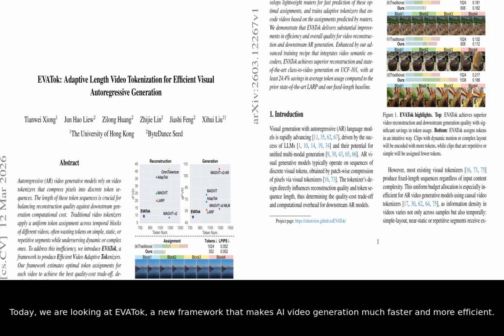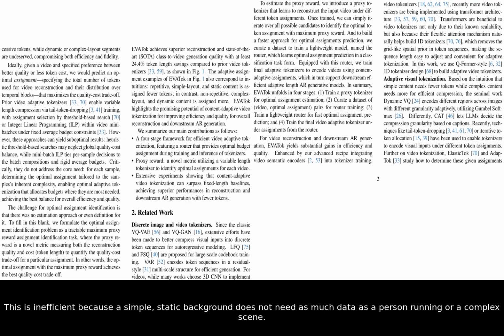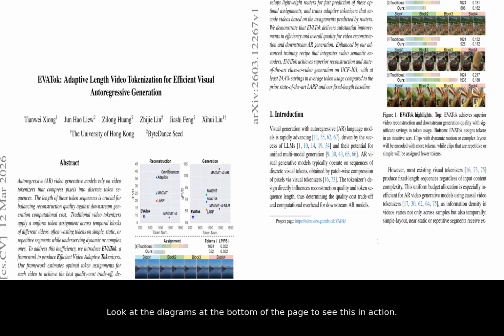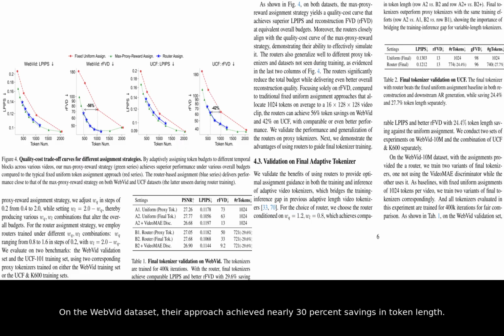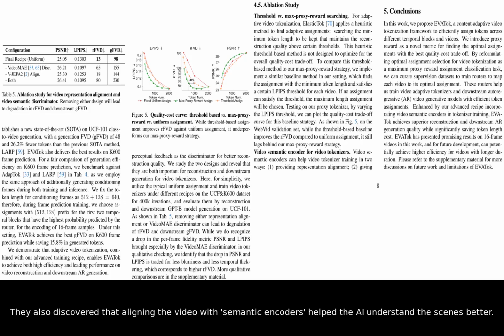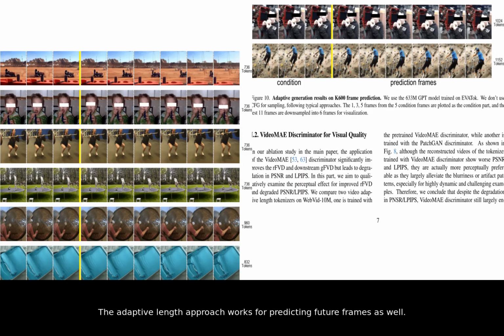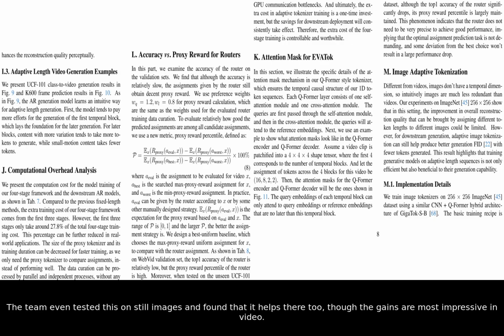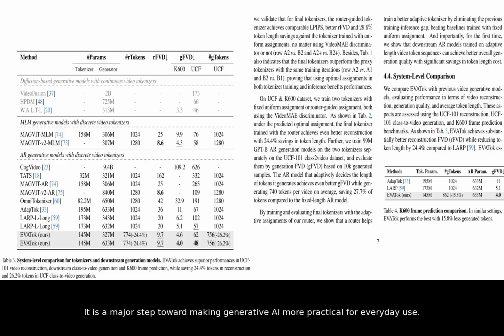Smart AI: This New Method Makes Video Generation 30 Faster and Better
AI video generation is taking the world by storm, but it is incredibly heavy on computing power. Most current systems treat every second of a video the same way, wasting energy and data on still backgrounds while struggling with fast motion. This inefficiency is exactly what researchers are trying to solve.

In this video, we explore EVATok, a breakthrough framework that allows AI to be 'adaptive' with its resources. Instead of following a fixed plan, it uses a smart 'router' to decide exactly how much information each segment of a video needs. This means the AI can save space on simple backgrounds and focus its power on complex movement, leading to massive efficiency gains.

We break down the four-stage process that makes this possible and look at the impressive results. With data savings of up to 30 percent and higher final quality, this technology could change the future of how we create and consume digital media. Join us at Summarized Science to see how the next generation of AI video is being built.

Cited paper:
T. Xiong et al. (2026). EVATok: Adaptive Length Video Tokenization for Efficient Visual Autoregressive Generation. arXiv:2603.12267v1.